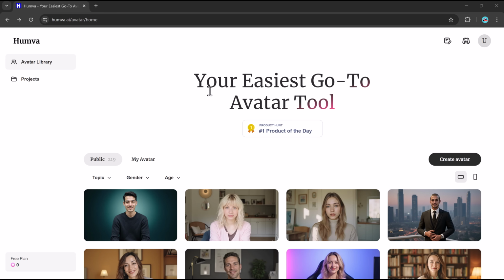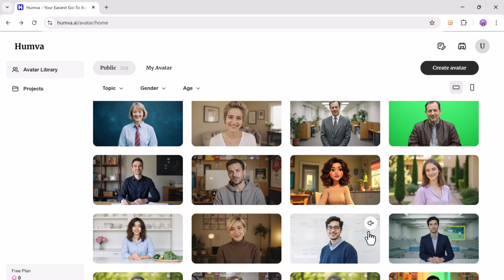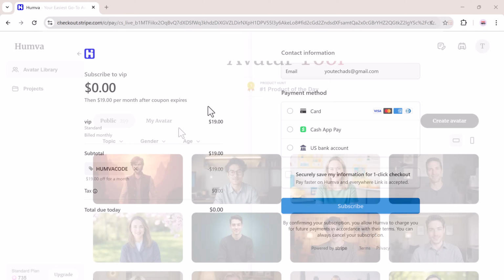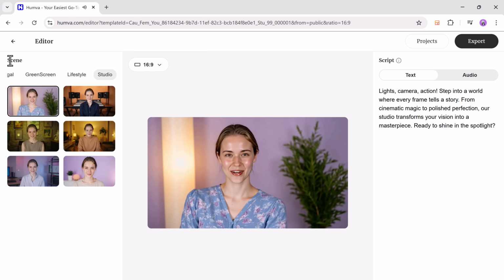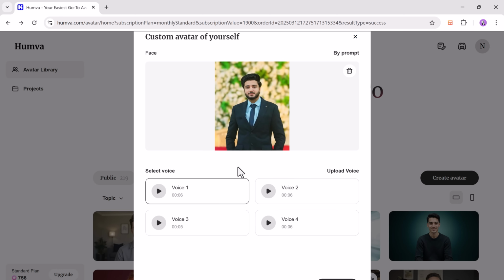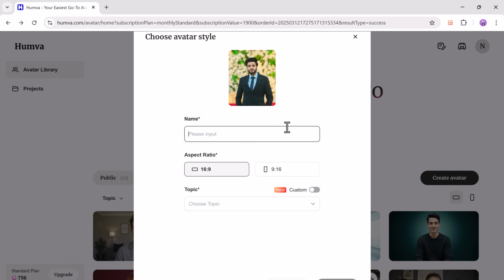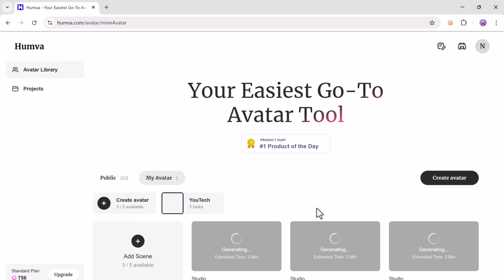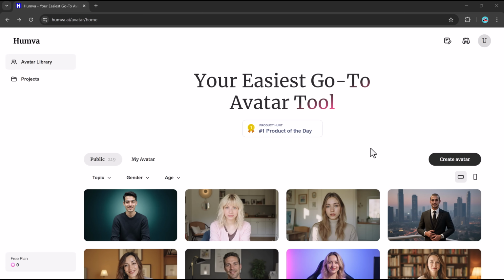Turn Yourself into an AI Avatar in Minutes! Humva AI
Want to create a talking AI avatar from just a photo? With Humva AI, you can turn a single image into a realistic, animated avatar that speaks in your voice! Whether you're a content creator, marketer, or social media influencer, this AI tool helps you generate engaging videos effortlessly.

In this tutorial, I’ll show you how to upload a photo, choose a voice, customize backgrounds, and generate your own AI video in minutes. Perfect for YouTube, TikTok, and Instagram Reels, Humva AI makes video creation easier than ever!